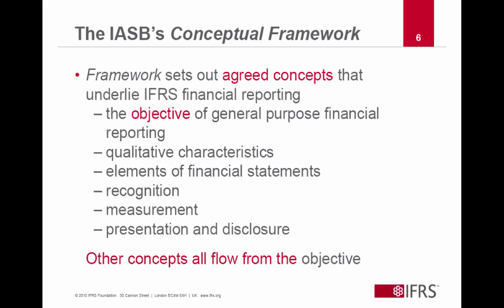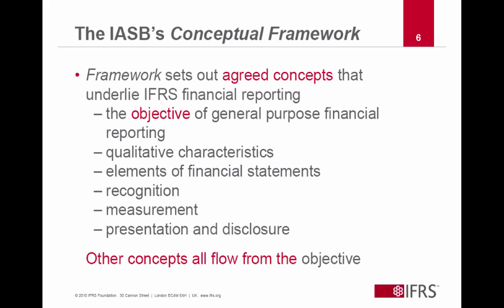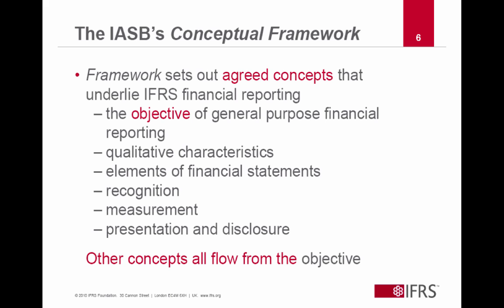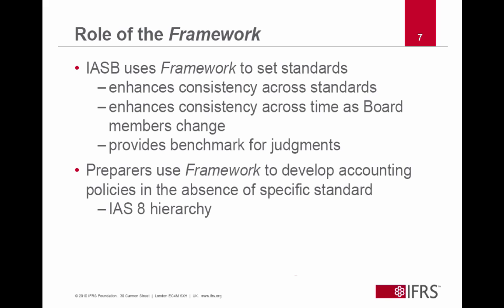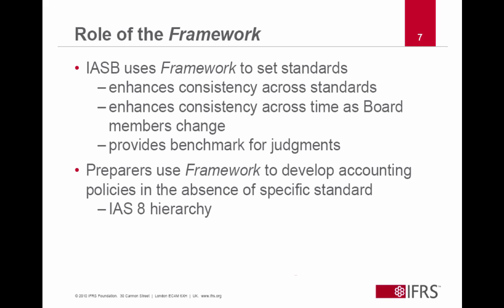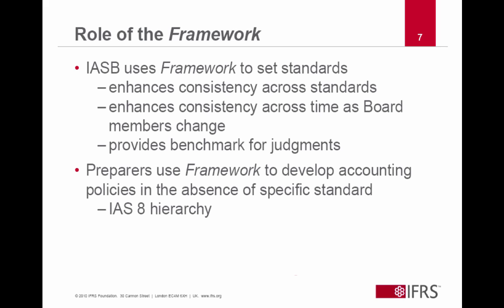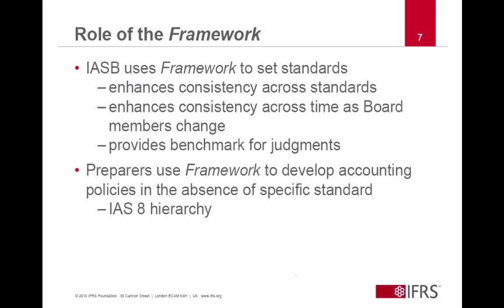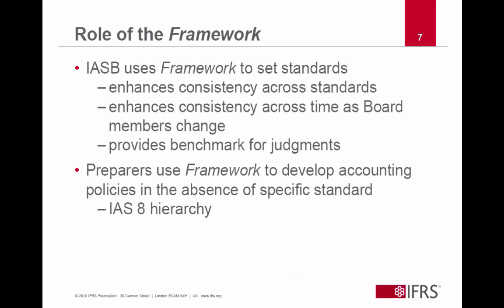FRK 201 Framework Video 1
What is the Framework? What is the role of the Framework?

Table of Contents:

00:08 - What is the Framework?
01:54 - Role of the Framework